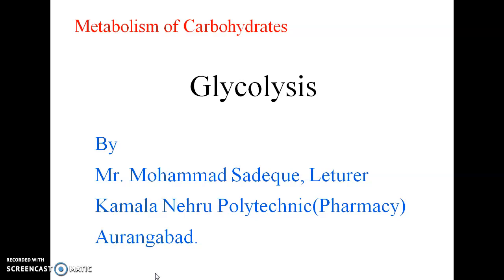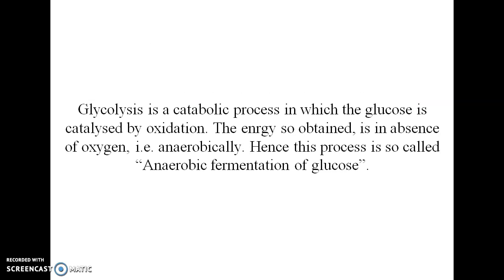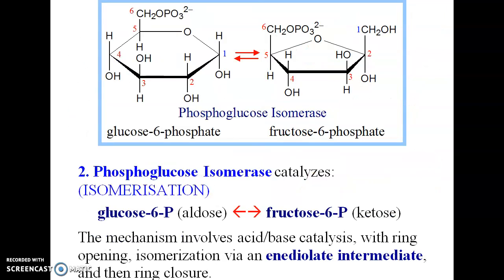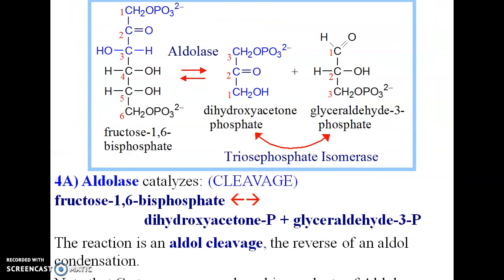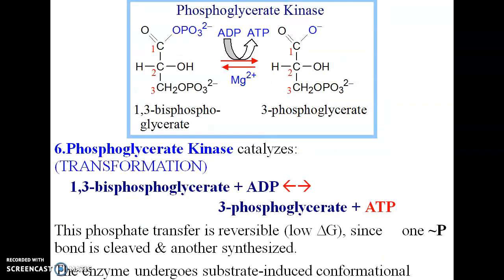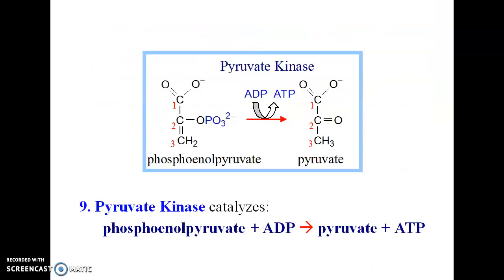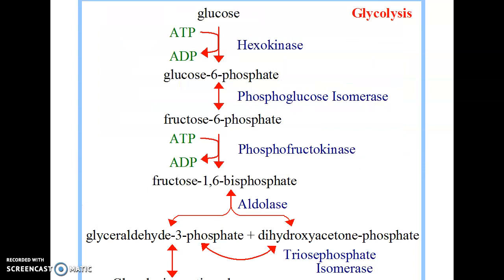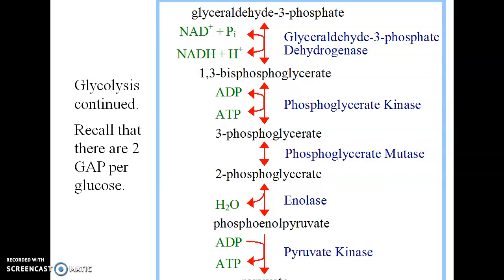Glycolysis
Fdp task 2